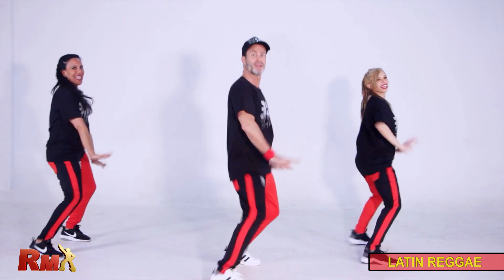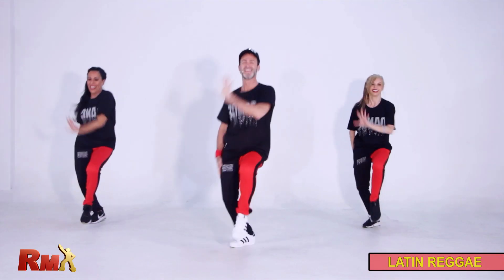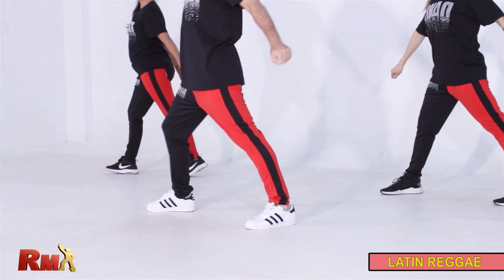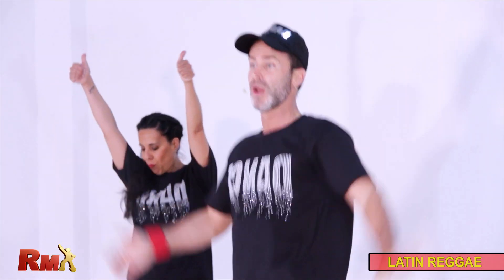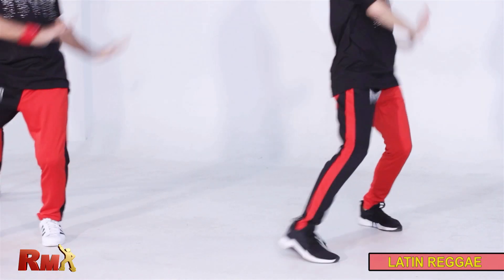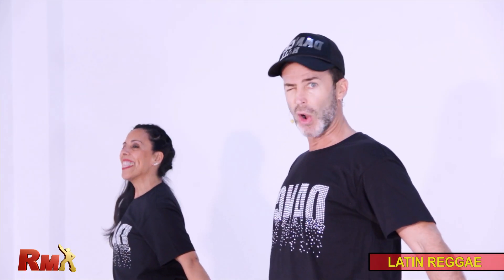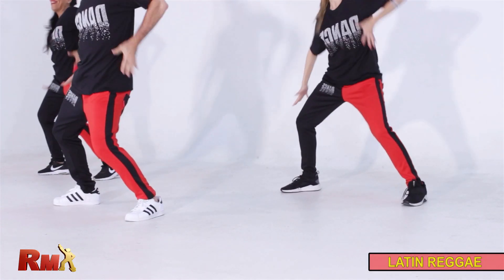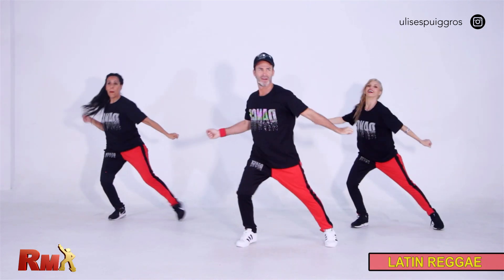LATIN REGGAE 64 choreography by Ulises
Rhythms Program by Ulises Puiggrós with cover music from FITNESS BEAT SRL.
Ulises Puiggros help you to stretch and dance with this amazing song.
Dance with the Aerobics World Champion.